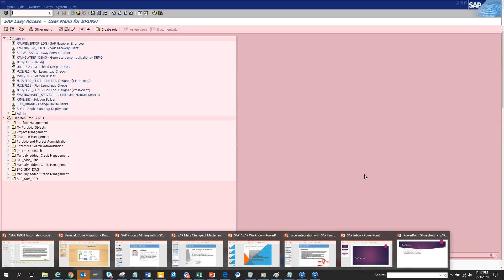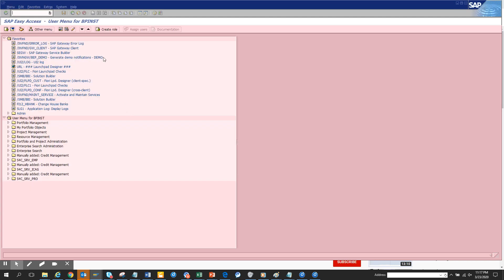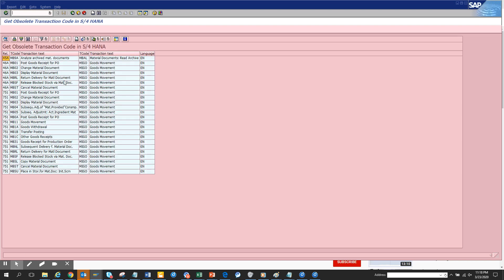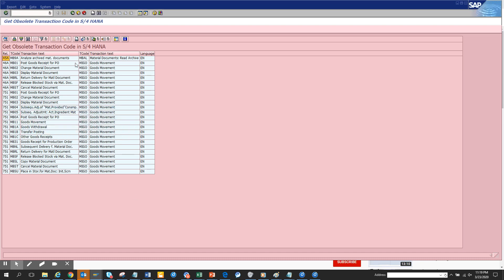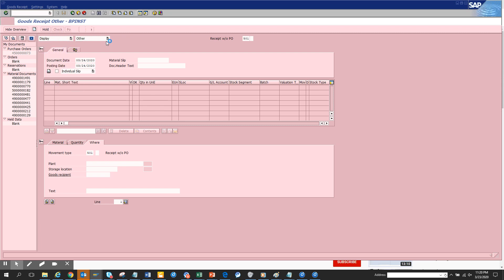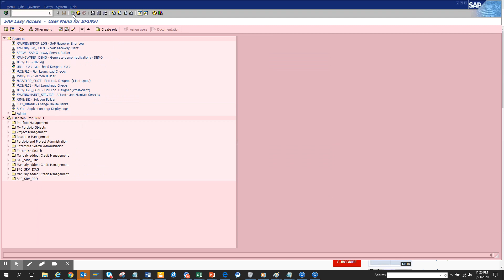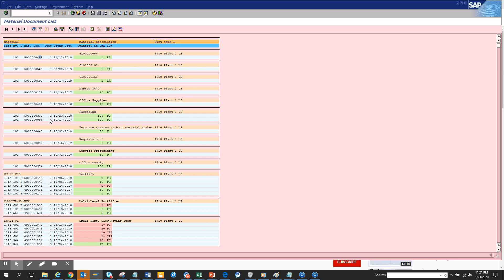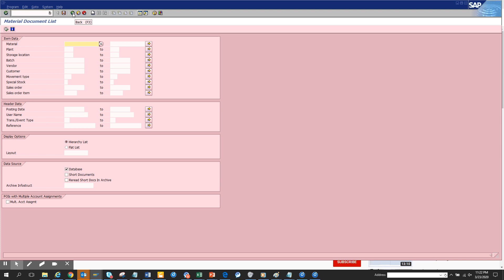SAP Purchasing: Transaction code MB01 IS REPLACED BY MIGO IN SAP S/4 HANA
Transaction code MB01 IS REPLACED BY MIGO IN SAP S/4 HANA